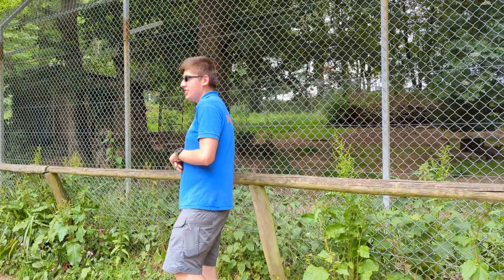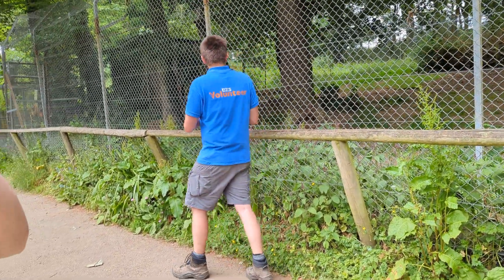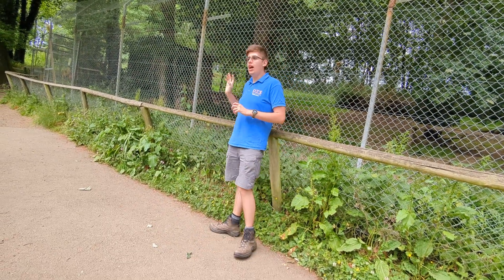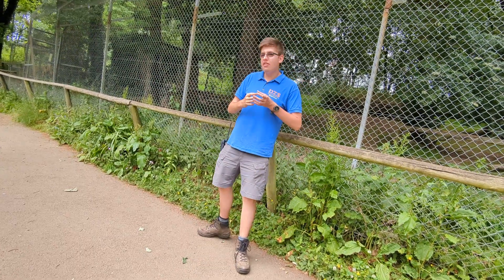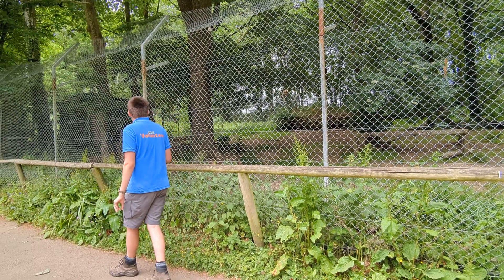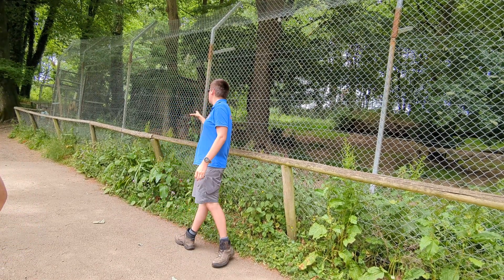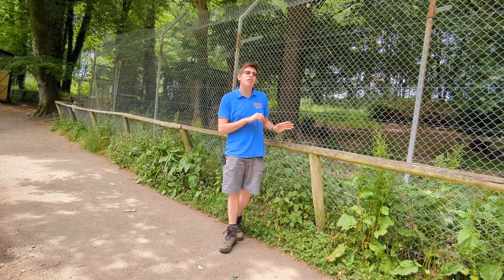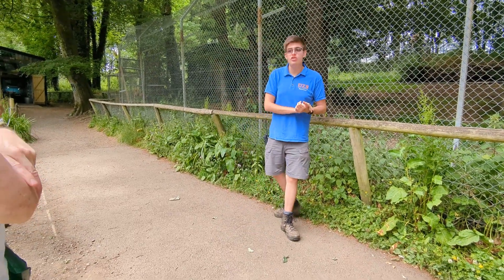I got attacked by a Wolf!!!